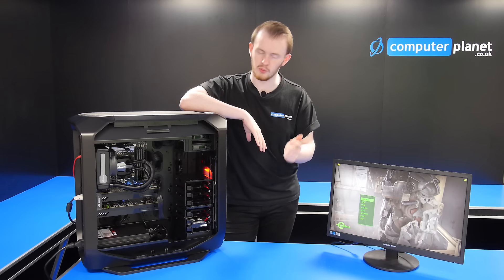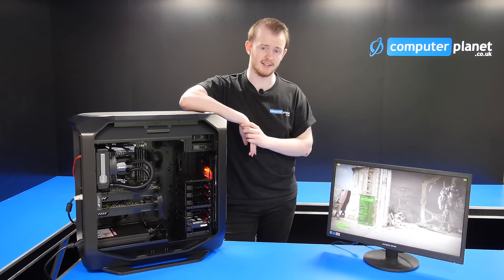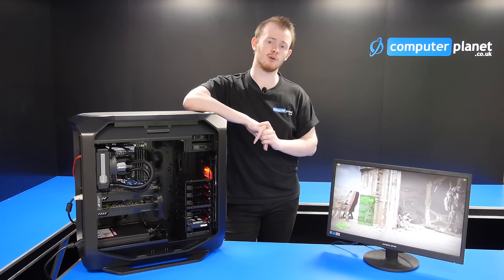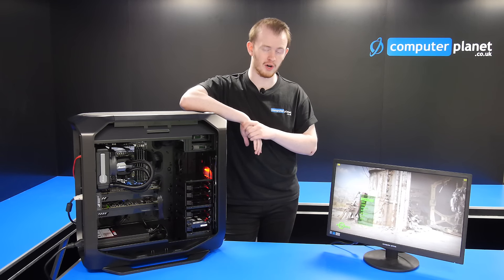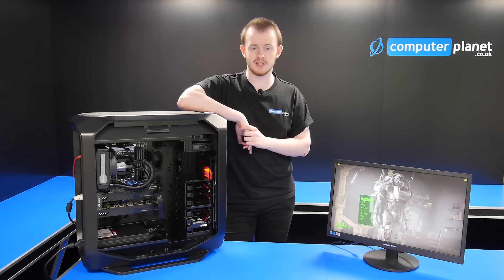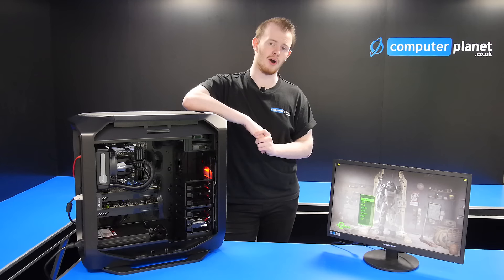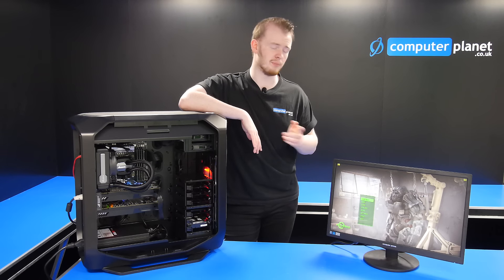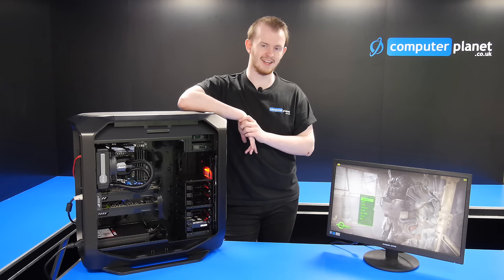FALLOUT 4 ULTRA GTX 1080 SLI BENCHMARK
Fallout 4 running on ULTRA on TWO GTX 1080s. The GTX 1080 is such an impressive card and especially running in SLI - it blows away anything in it's path.